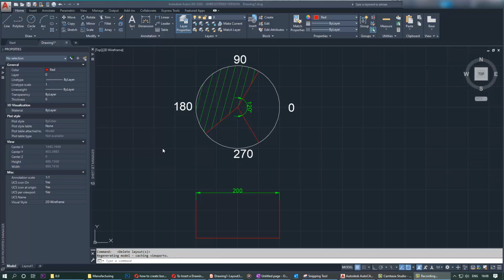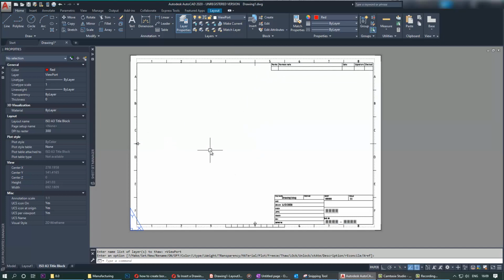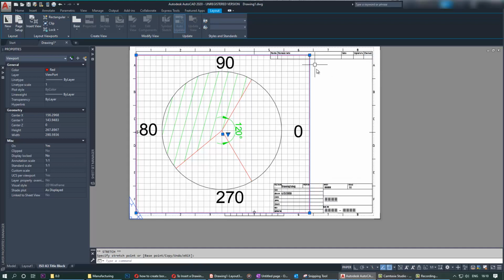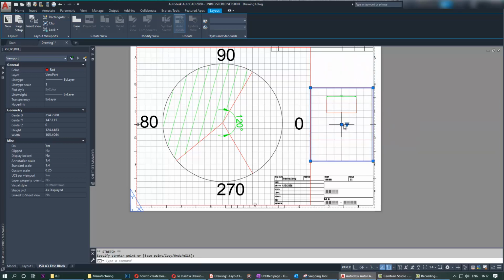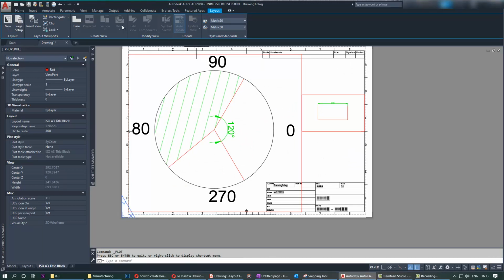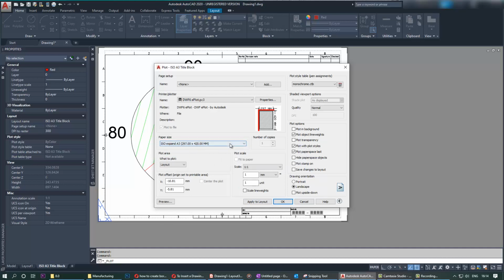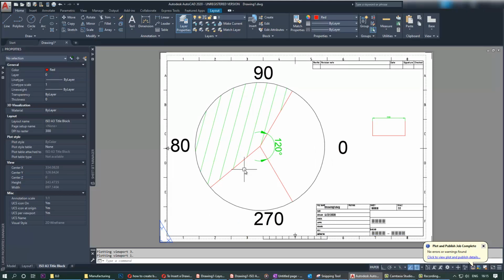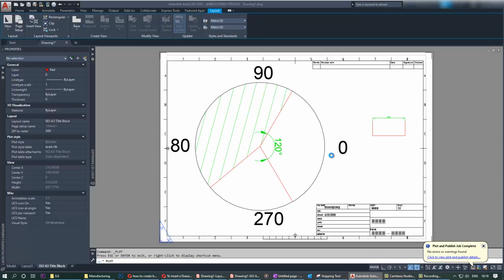How to create an AutoCAD drawing both in dwg and pdf using layout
AutoCAD is great for creating 2D drawings. Here, I've got another tutorial on AutoCAD. In this video, I'll show you how to create an AutoCAD drawing. The techniques that I'll demonstrate are how to transfer the drawings from the model space to the layout space, to scale, adjust the viewports, plot, set the paper size, the difference between paper mode and model mode, how to use AutoCAD given title blocks and more :)